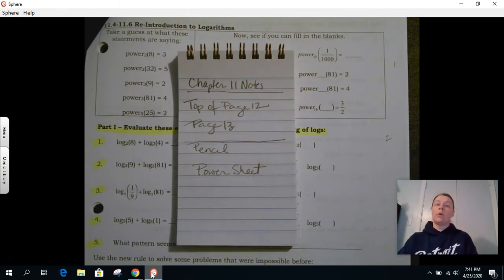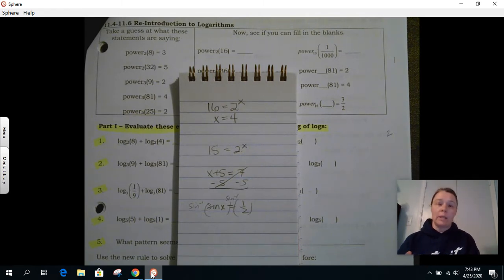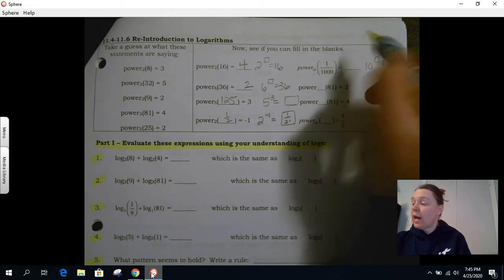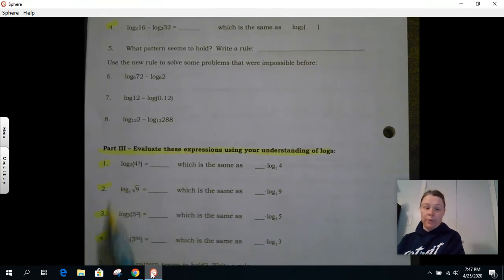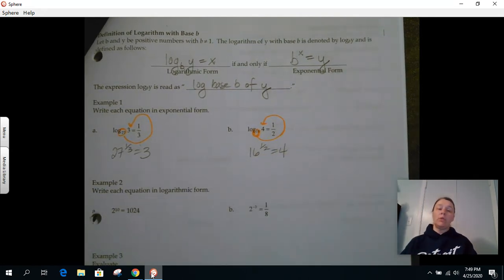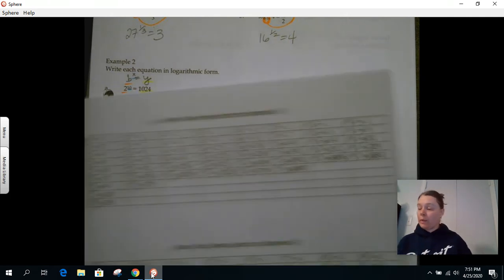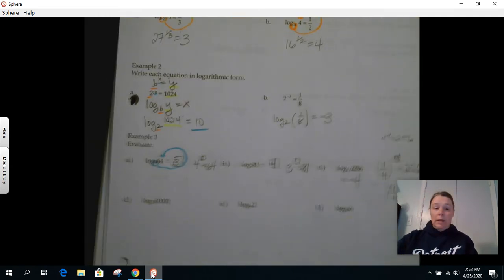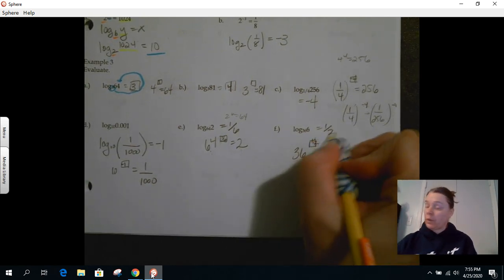Pre-Calculus 11.4-11.6 Day 1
Review logarithmic and exponential form and simple logarithm problems.